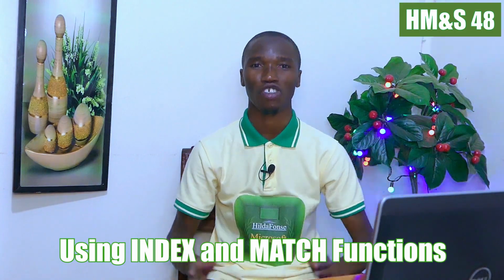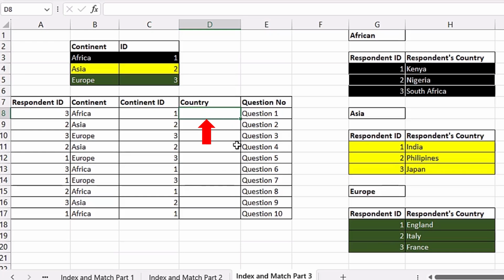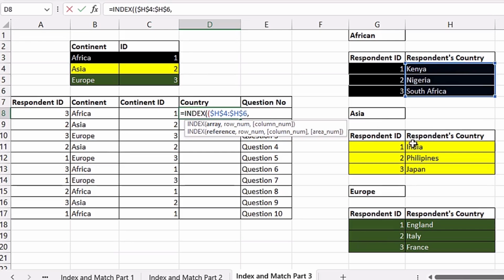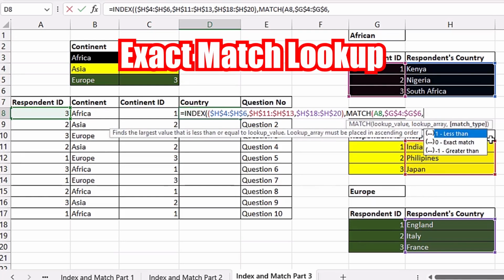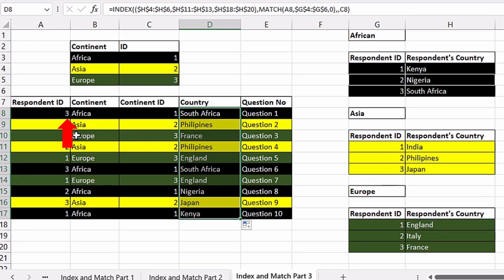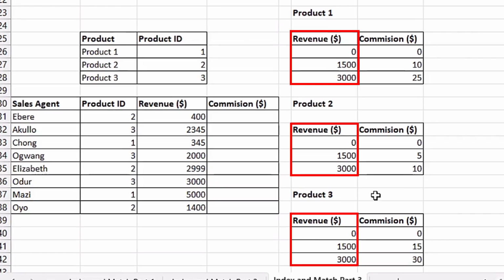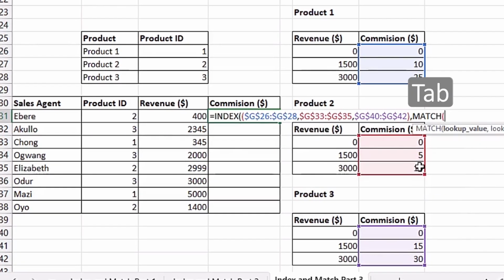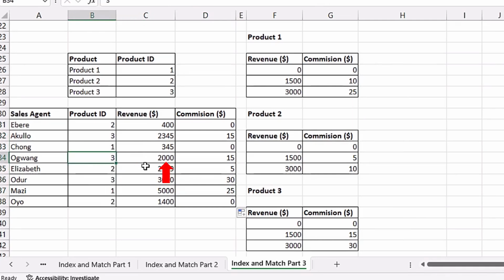Lookup Multiple Tables INDEX And MATCH Functions HM&S 48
INDEX And MATCH Function is one of the most powerful combinations in Excel, Index And MATCH Function helps us to do one way lookup, two ways Lookup and also to lookup from multiple tables, this video brings to you how to lookup multiple tables using Index And Match function, Always Stay Hungry For Knowledge, Keep Learning And Expand Your Knowledge